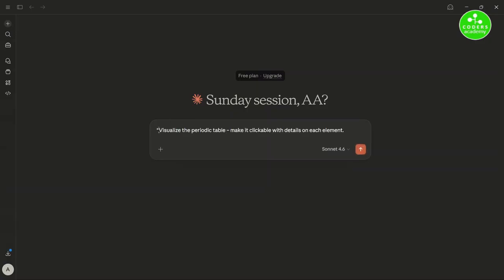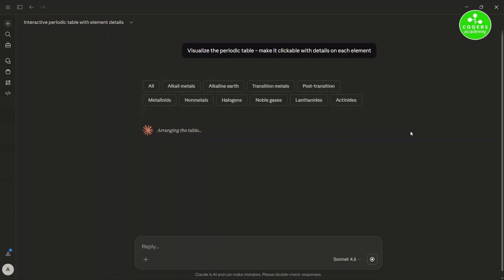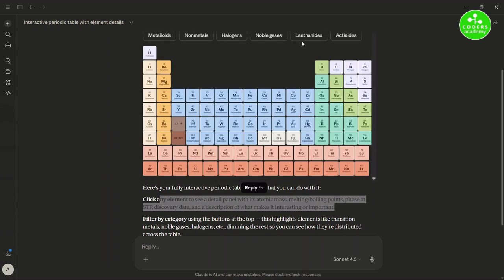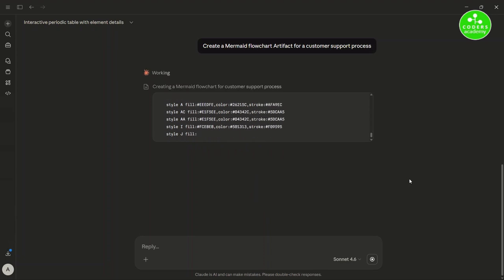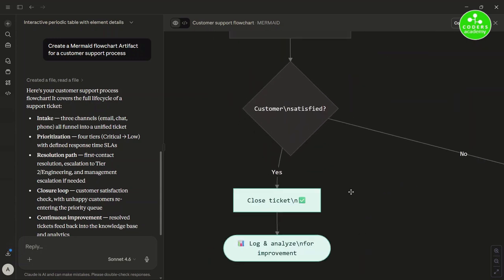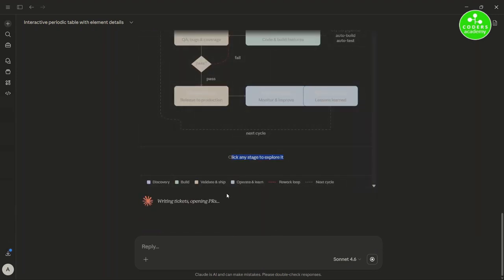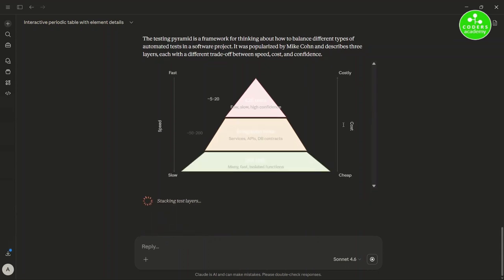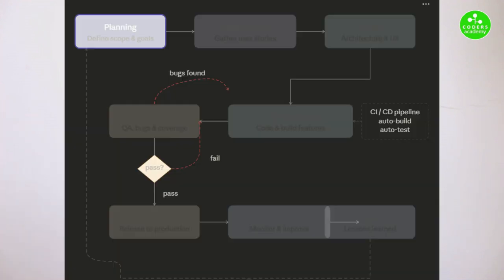STOP Building Diagrams manually. DO THIS instead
Questions Answered
What is Claude AI
How to build interactive charts in claude
How to build an interactive periodic table
what is the sdlc process
Flowchart of a typical customer support case
what is a test pyramid

Chapters
0:01 Introduction
1:32 Demo 1: Periodic Table
4:05 Demo 2: Mermaid flowchart of Typical Customer Support
5:46 Demo 3: SDLC process
7:42 Conclusion